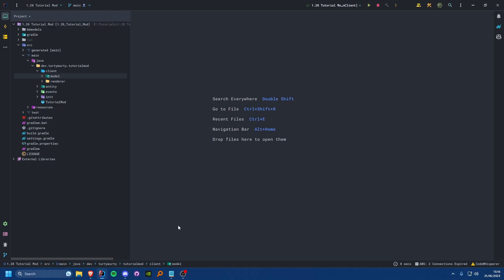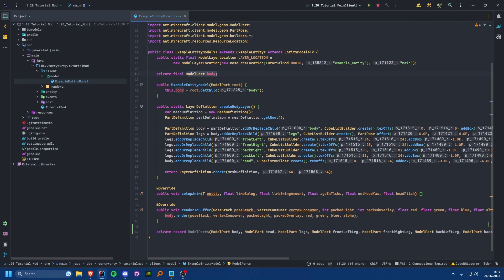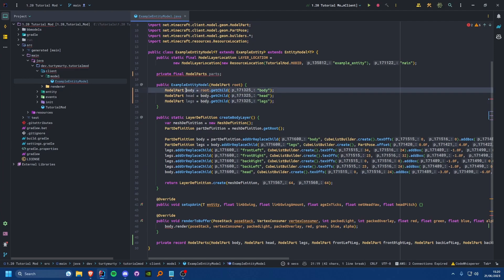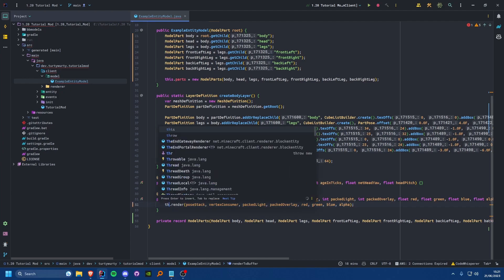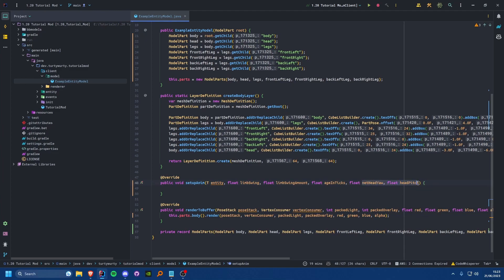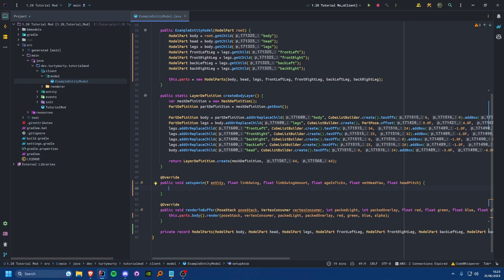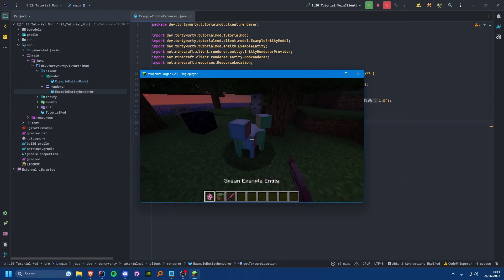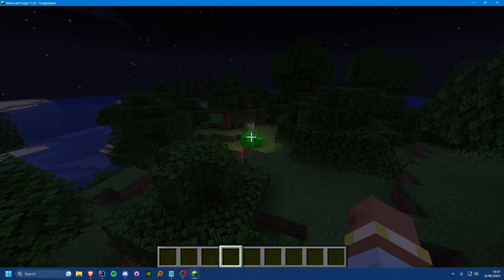1.20 Minecraft Forge Modding Tutorial - Basic Entity Animations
In this video, I show you how to animate your entity without using any dependencies.

In the next video, I will show you how to make more advanced animations using mojang's new keyframe system.

Chapters:
0:00 - Intro
0:35 - Creating a record for ModelParts
3:55 - Explaining setupAnim
5:50 - Head Animations
7:55 - Leg Animations
11:10 - Other possible transformations
12:10 - Testing
12:25 - Outro